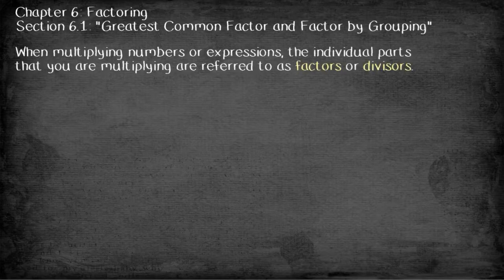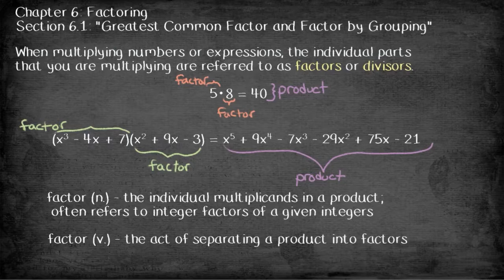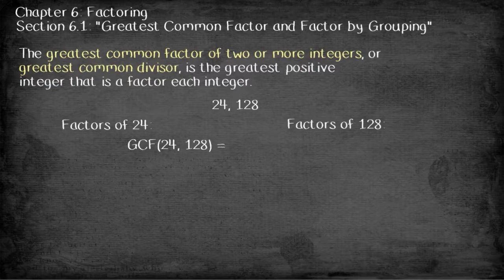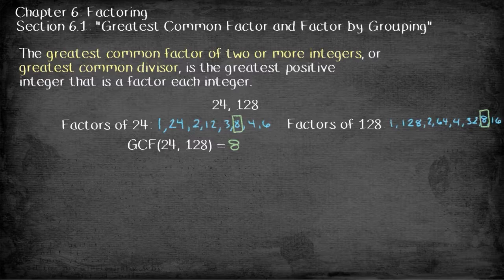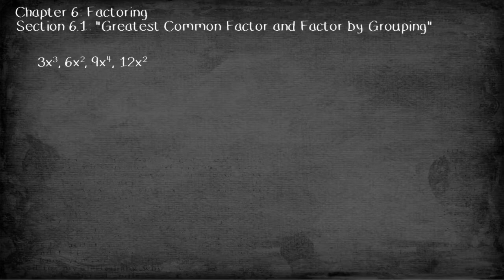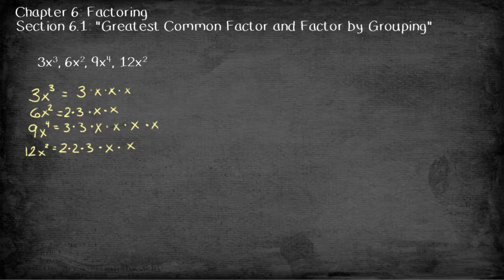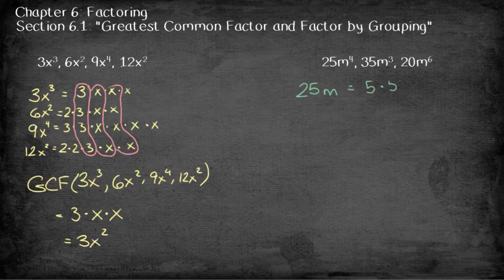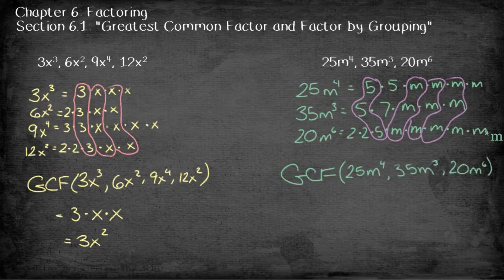Section 6.1, Video 1: Polynomial Greatest Common Factor